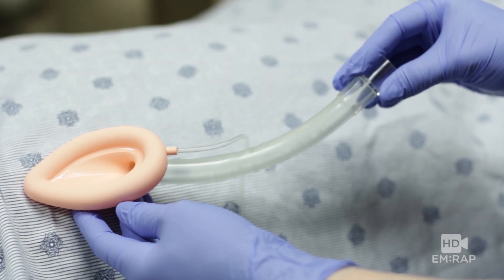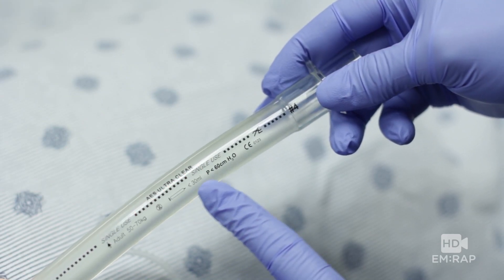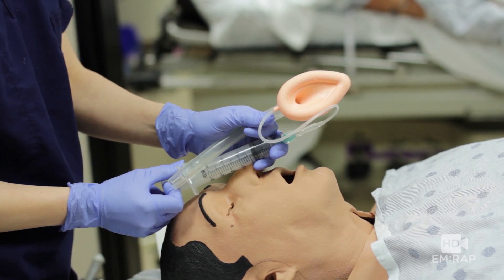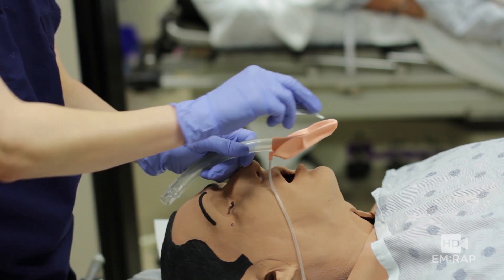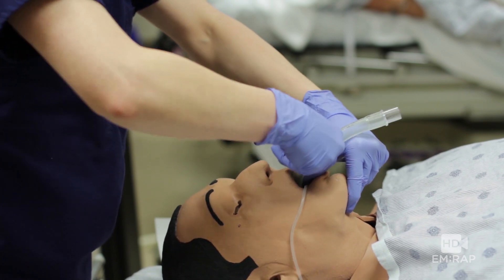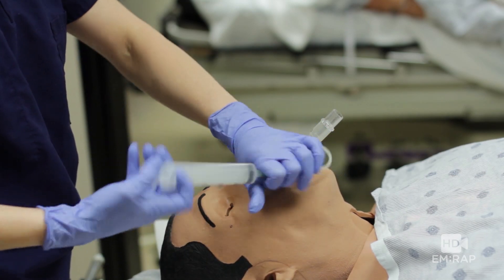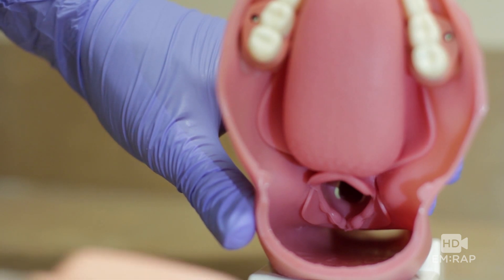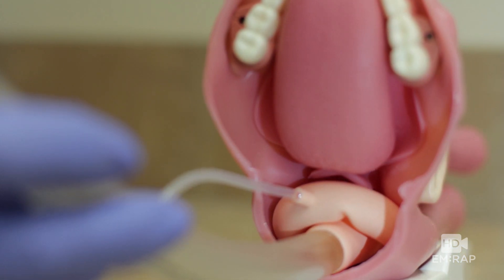LMA Supraglottic Airway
How to place an LMA supraglottic airway, by Jess Mason, MD.

for all of your Emergency Medicine education!